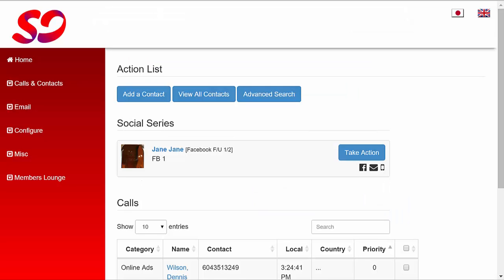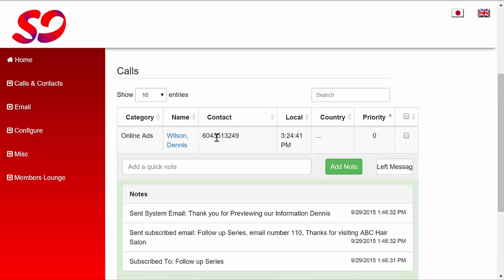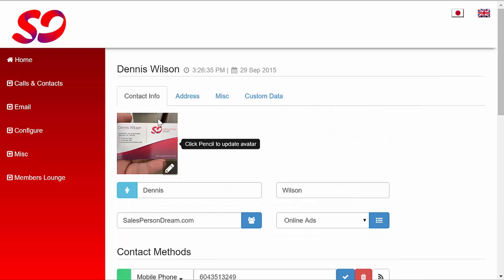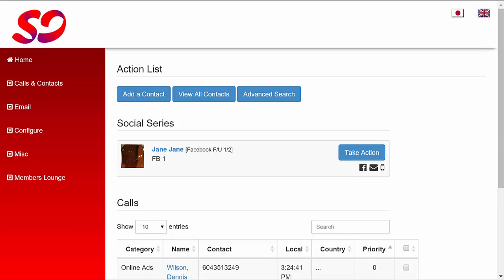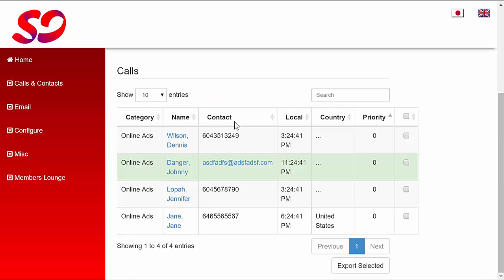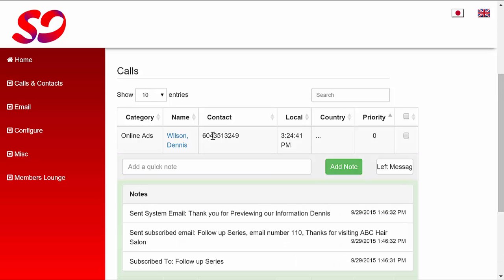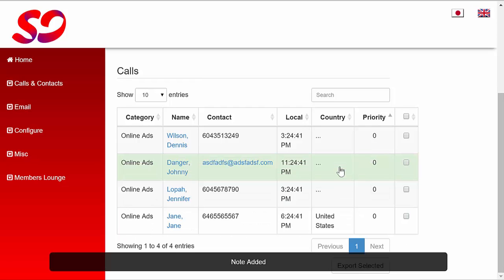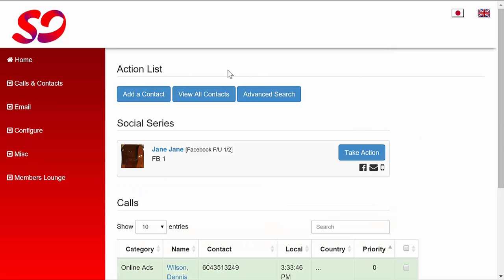Small Business Dream Action List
The heart of Small Business Dream is the Action List component of your Customer Database.  Control and organize all your telephone, email, and social networking (WhatsApp, Skype, Viber, KiK, snapchat, etc.)follow ups.  When your action list is empty, you have done all you can to move your business forward with your existing contacts!

Increase Sales and Profits! Under $30/month, in less than 15 min./day with Small Business Dream.